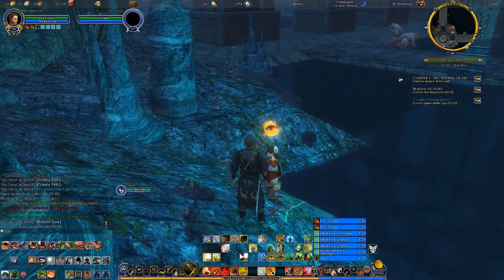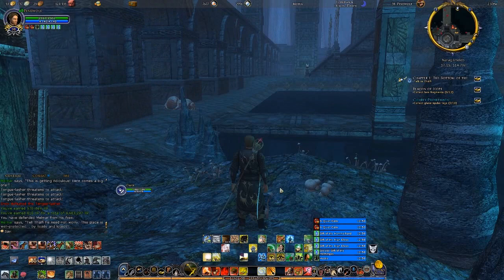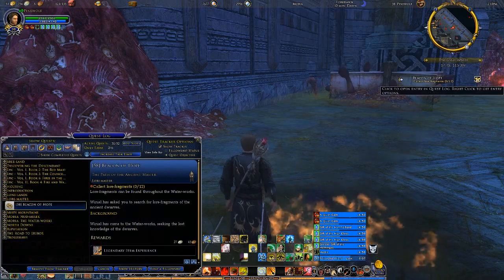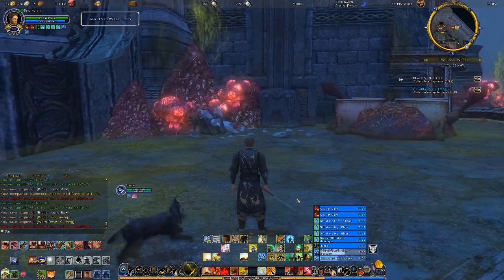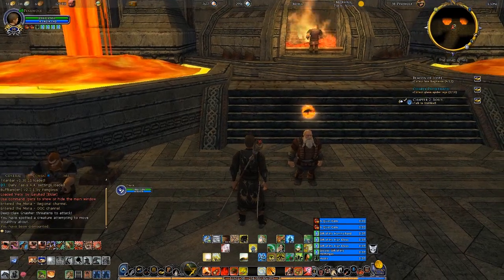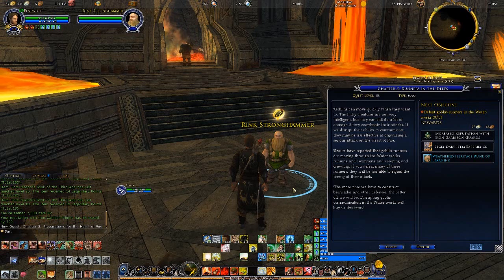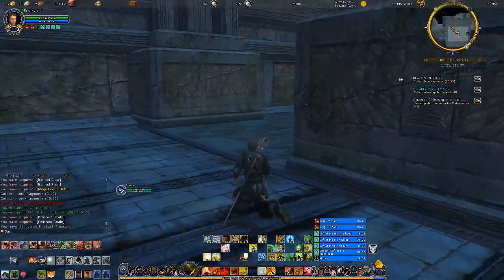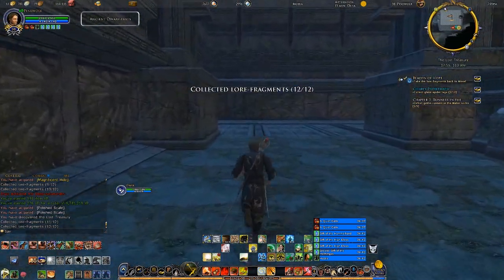Pineleaf Plays the Lore Master S3 Episode 31: Beacon of Hope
We look for some lost lore in the Water Works.

In this series, I am using the following plugins:

TitanBar

Welcome to the third season of my LOTRO playthrough with the Lore-master.
In this season, we head into the depths of Moria.